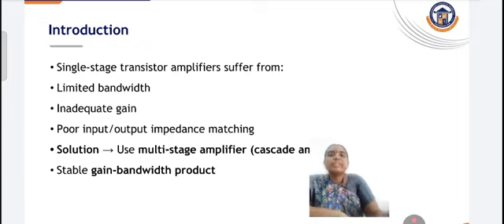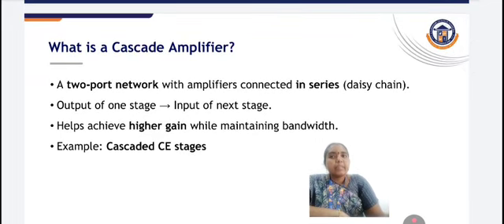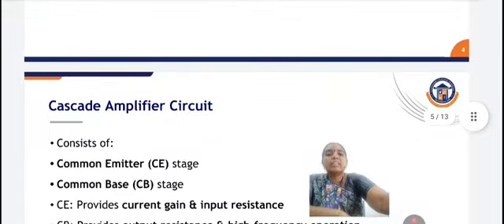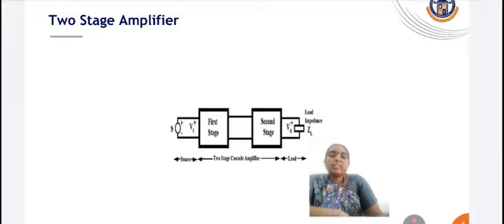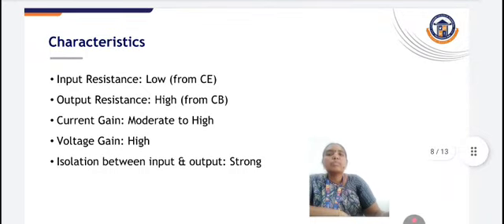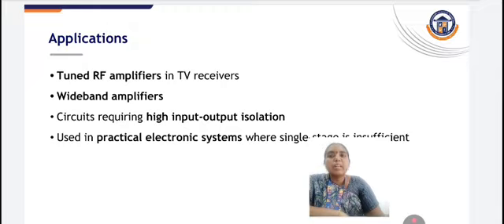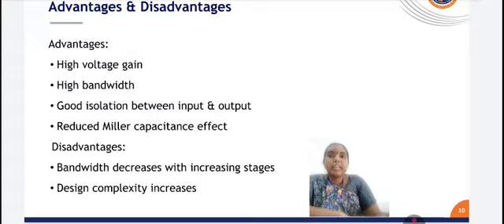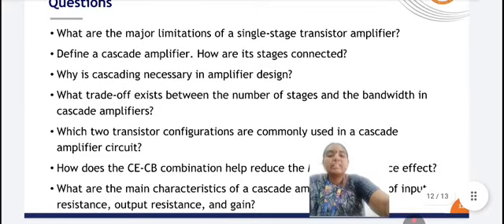CASCADE AMPLIFIER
In this video, we learn about Cascade Amplifiers, where multiple amplifier stages are connected one after another to achieve higher overall voltage gain. The concept, working, gain calculation, and numerical problems are explained step-by-step.